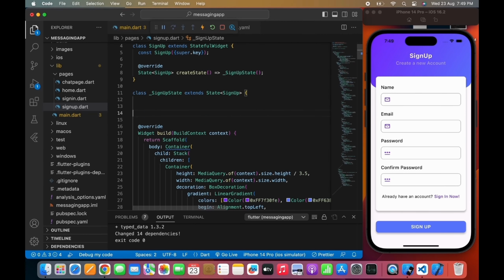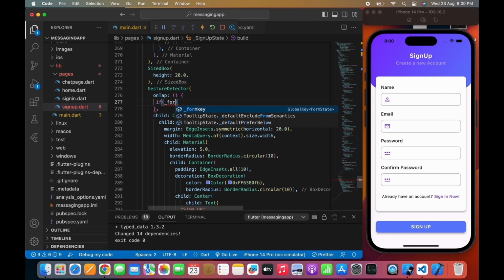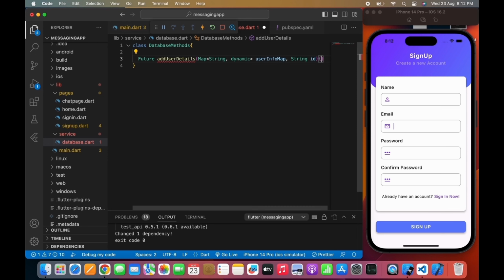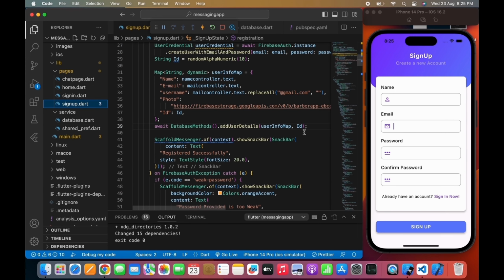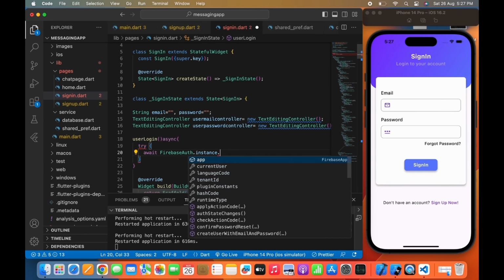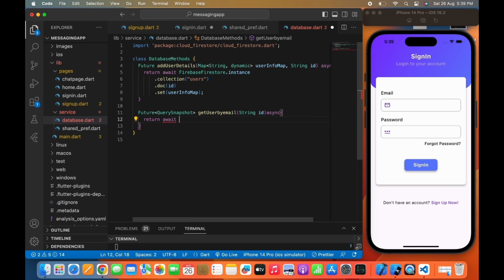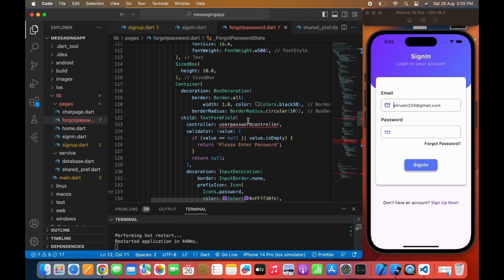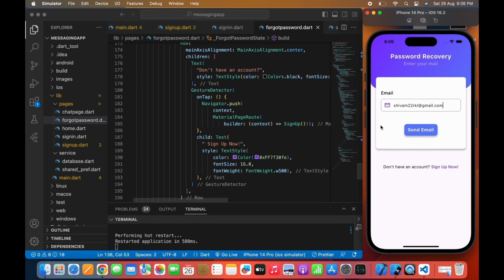Make a Flutter Chat App with Firebase Part 3 | Full Tutorials from Scratch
If you found this helpful or you learned something from this and want to thank me, consider buying me a cup of ☕ (it helps & supports me to make more):

TIMELINE
00:00 Introduction
0:41 Creating functions to upload userInfo to Firebase Firestore
26:20 Implementing Sign In Function
40:03 Implementing Forgot Password Function

flutter tutorial
flutter
flutter firebase
building a chat app in flutter